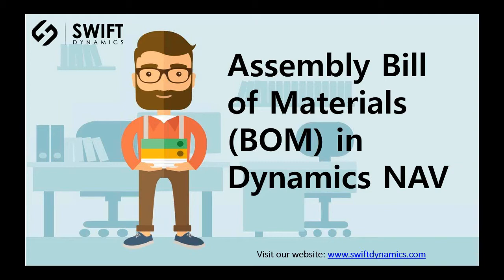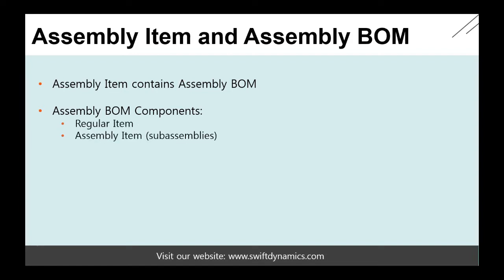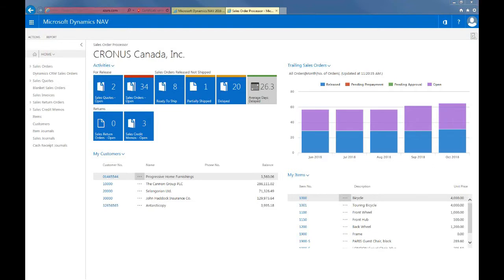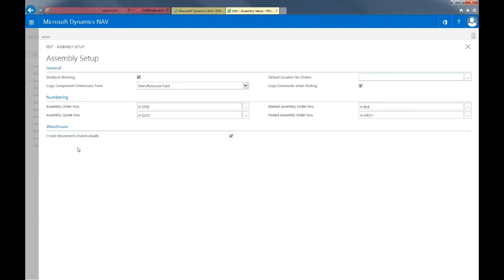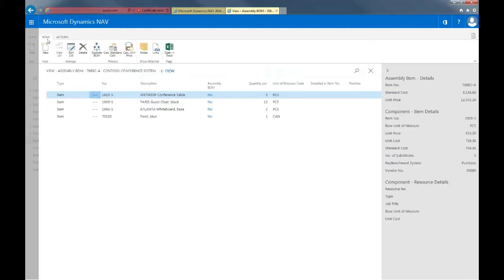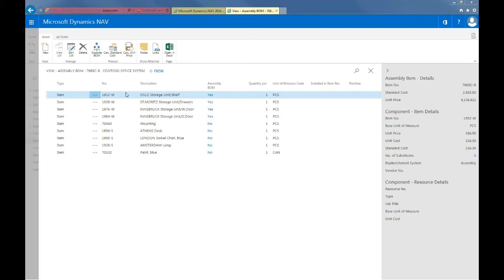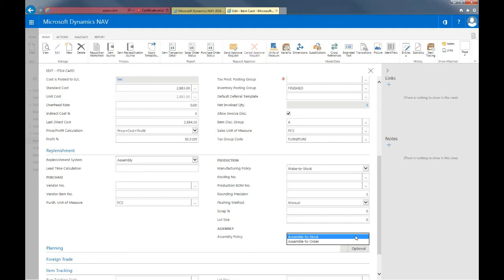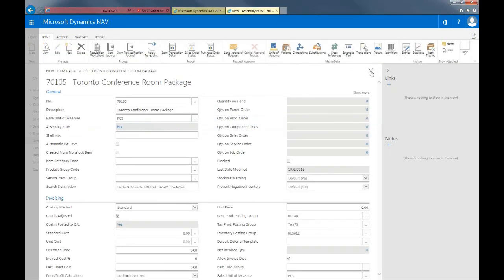Assembly Bill of Materials in Dynamics NAV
This video will show you how to use the assembly bill of materials in Dynamics NAV.